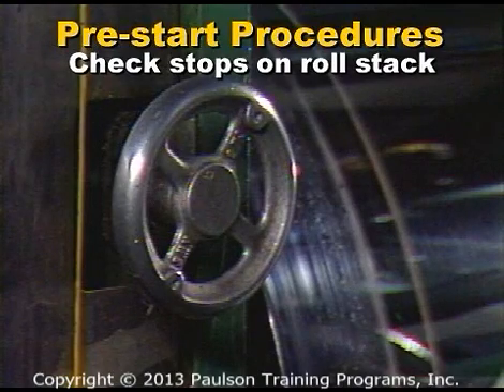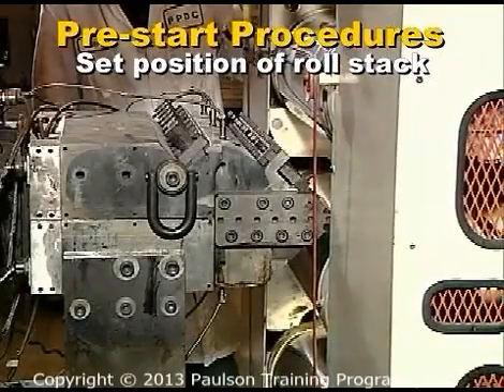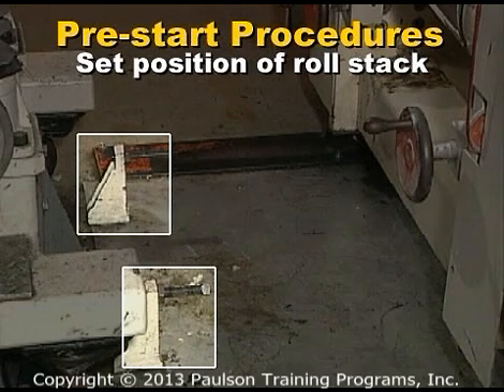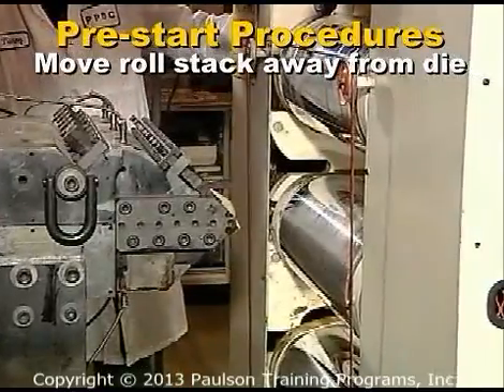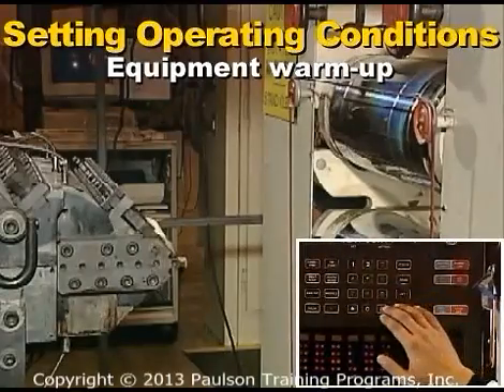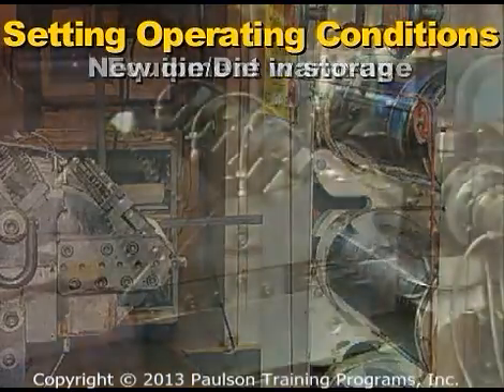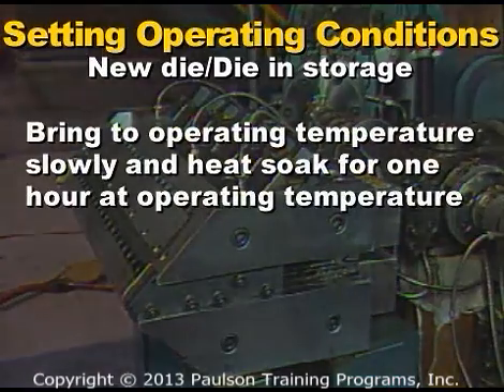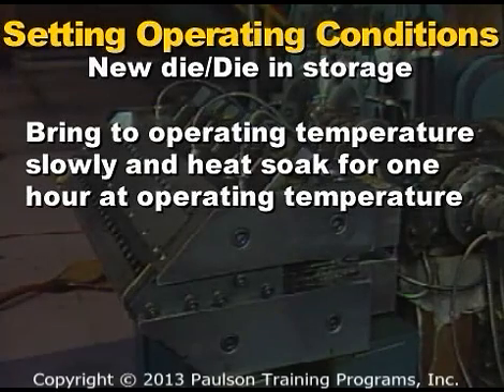Sheet Extrusion Pre-Start, Start-up, and Steady-State Procedures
Here is an except from Lesson #5  of Paulson Training's Sheet Extrusion Technology - "Pre-Start, Start-up, and Steady-State Operating Procedures". Details on the complete program can be found at:

The complete Sheet Extrusion Technology interactive video training program consist of 7 lessons or a total of about 10-12 hours of training. Sheet Extrusion Pre-Start, Start-up, and Steady-State Operating Procedures establishes important standardized procedures for starting up and operating a sheet extrusion line to consistently produce good plastic sheet output.

Everyone on your production floor should take this complete lesson. It teaches everyone the same techniques and terminology minimizing the chances of miscommunication and wasteful mistakes.

The 7 lessons in Paulson's Sheet Extrusion Technology are titled as follows:

Lesson 1 -- The Sheet Extrusion Line: Parts and Operation
Lesson 2 -- Sheet Extrusion Dies
Lesson 3 -- Controlling Plastic Flow in the Die
Lesson 4 -- Plastic Behavior in the Sheet Extrusion Line
Lesson 5 -- Pre-Start, Start-up, and Steady-State Operating Procedures
Lesson 6 -- Safety and Shutdown Procedures
Lesson 7 -- Troubleshooting the Sheet Extrusion Line